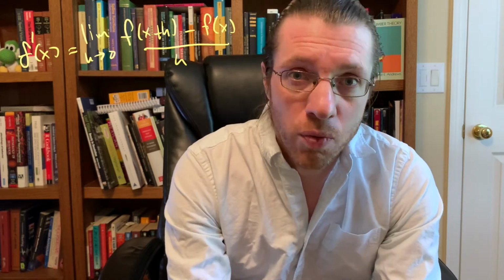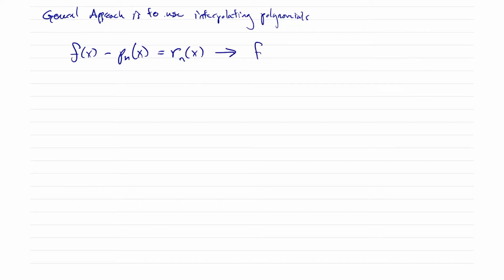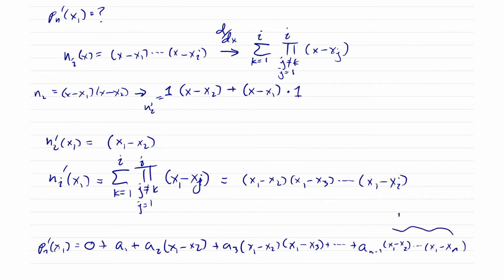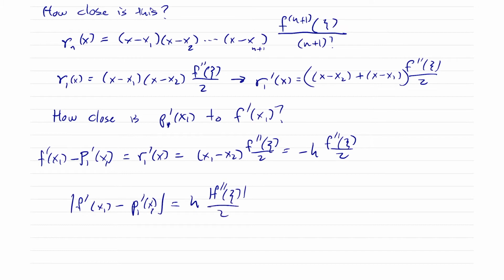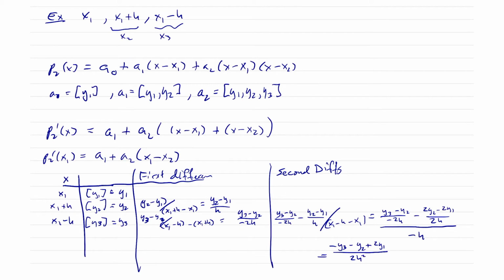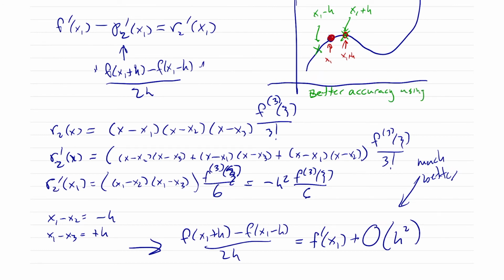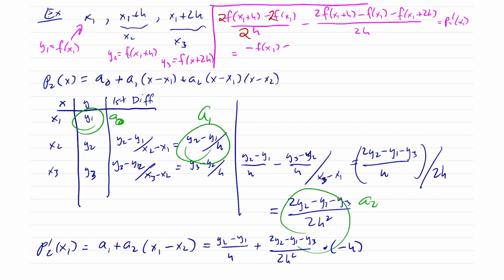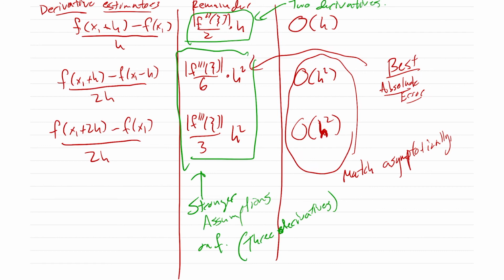Lecture 11 - Numerical Differentiation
In this lecture we develop three numerical differentiation routines using the interpolation theory that we developed in the previous lectures. We follow Walter Gautschi's "Numerical Analysis" Second Edition in this lecture.

0:00 Start
4:46 Whiteboard Start - Definition of the Derivative
8:51 General Approach with Interpolating Polynomials
11:35 Obtaining the Derivative Estimate
18:43 Example Two interpolation sites
21:35 Remainder Discussion
25:10 Example with Symmetrically Selected Points
39:12 Example with one sided interpolation sites
50:21 Recap and Comparison between methods
53:36 Closing Remarks